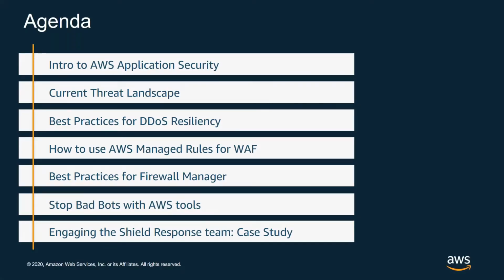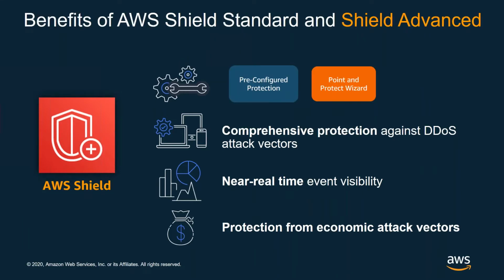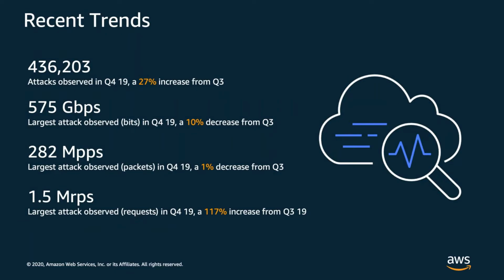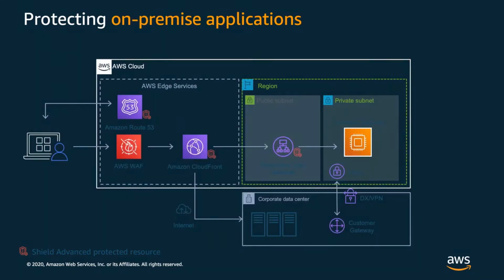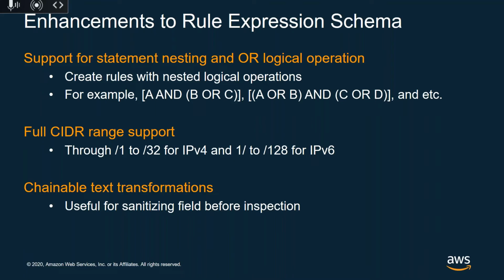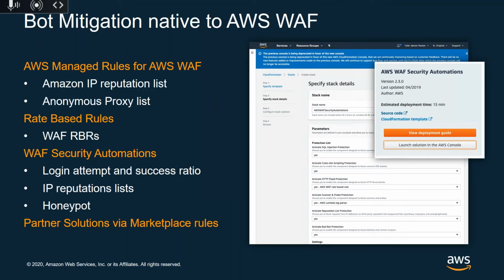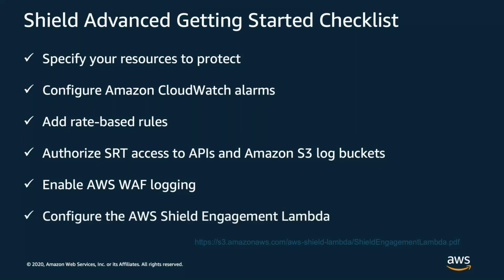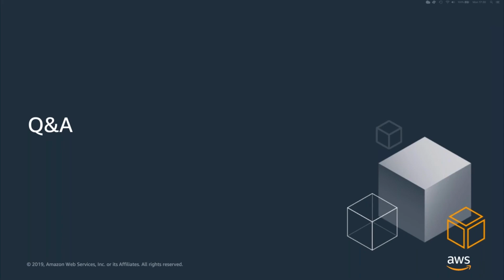Defense-in-depth for your web applications | AWS Public Sector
Protect your web apps from external attacks with AWS.

Discover the Amazon Web Services (AWS) products that will help you put the best defense in place for your web applications.